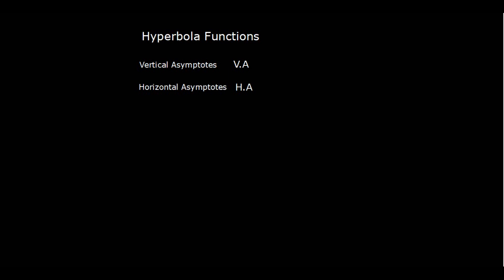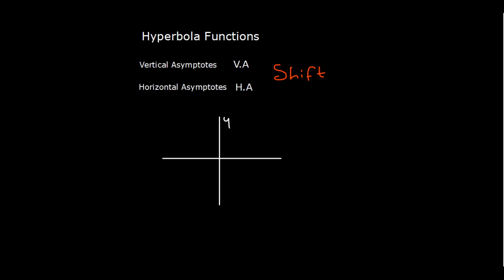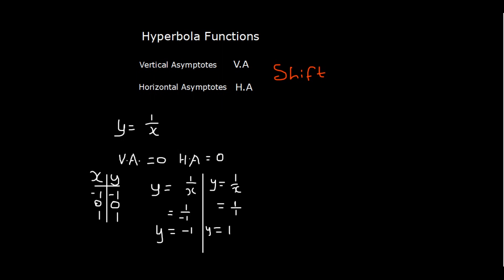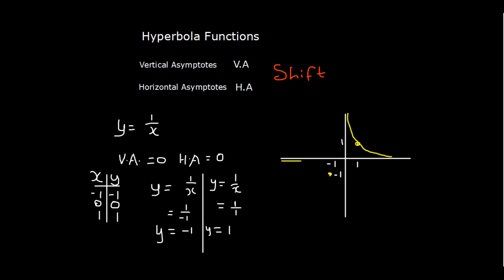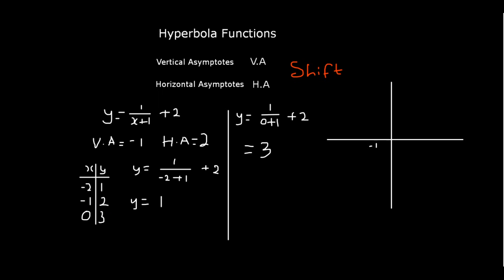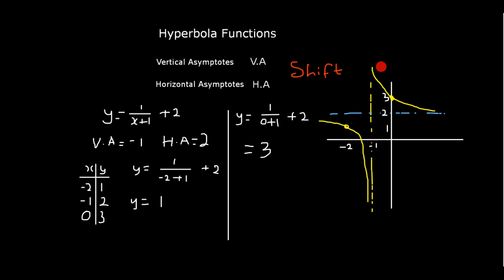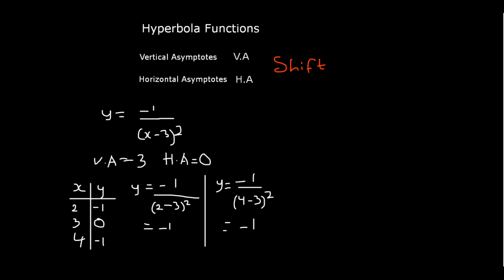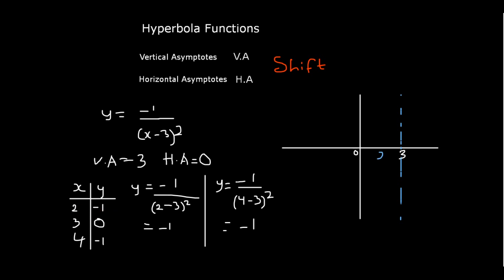Hyparbola Function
Sipho Ndimande Hyperbola Function